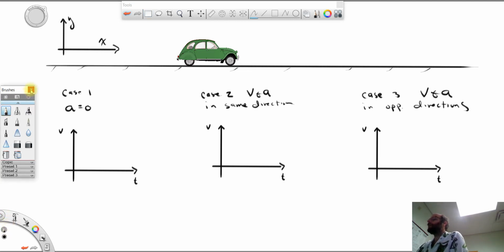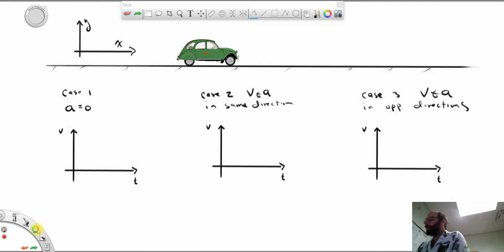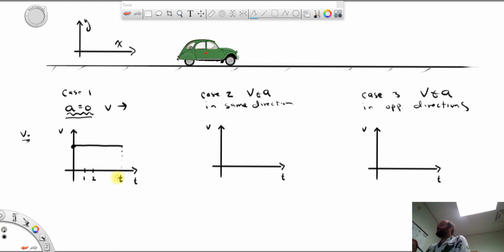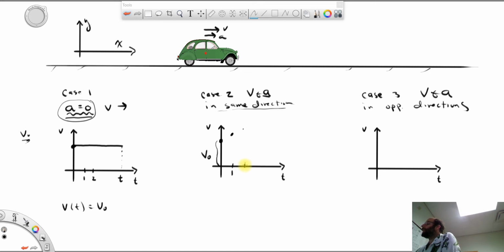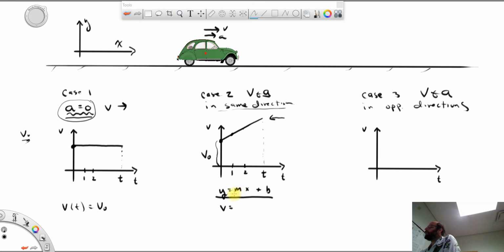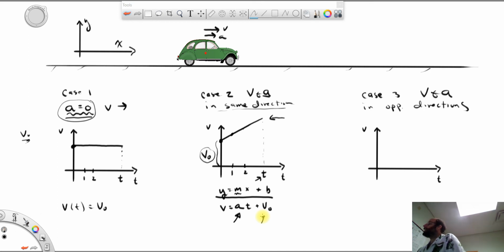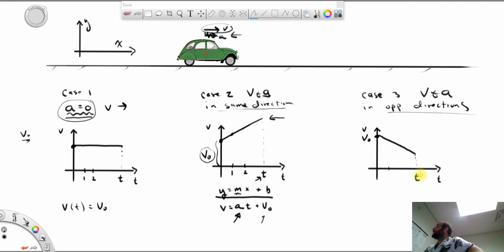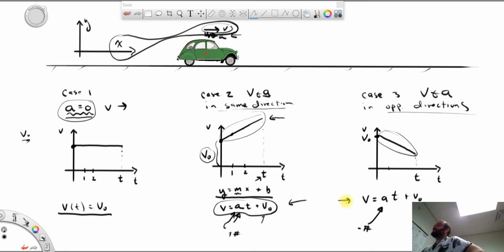How to write a velocity equation for constant acceleration